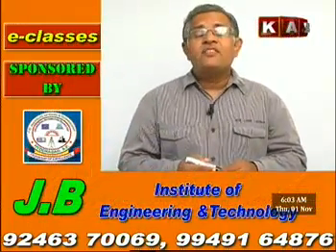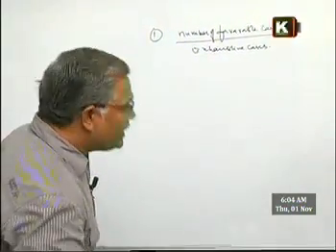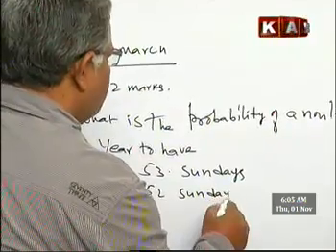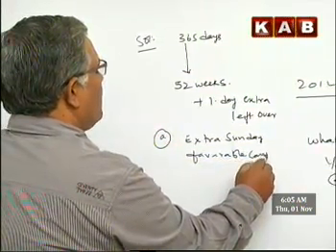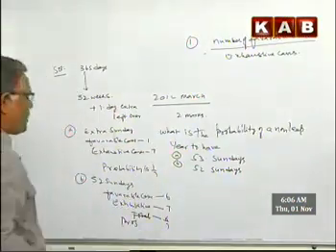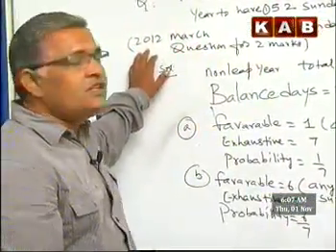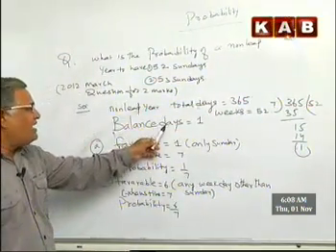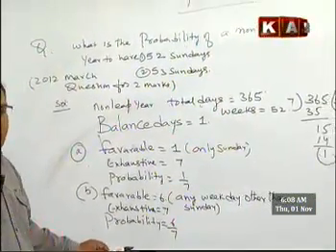IIT JEE EAMCET IPE MATHS PROBABILITY